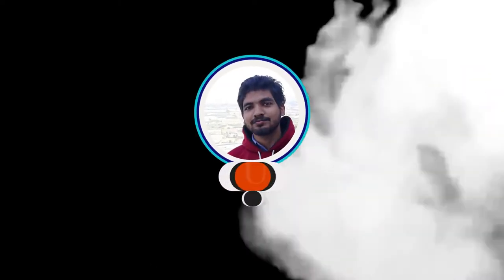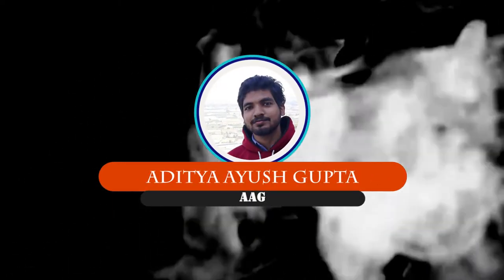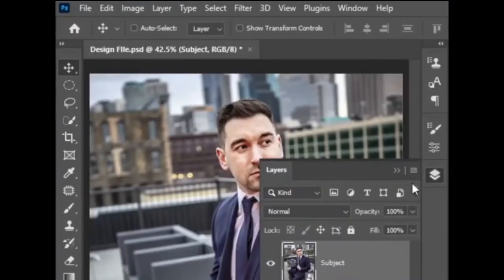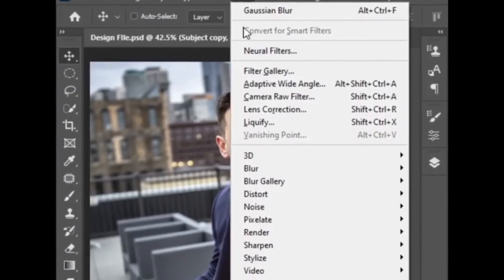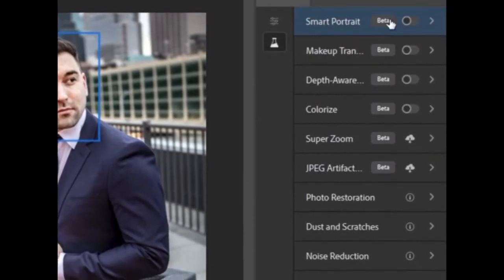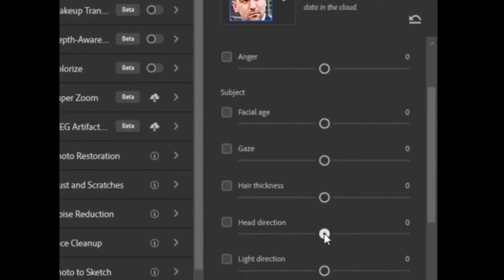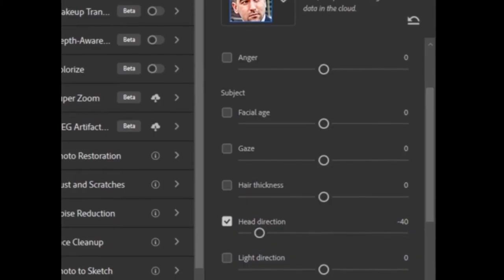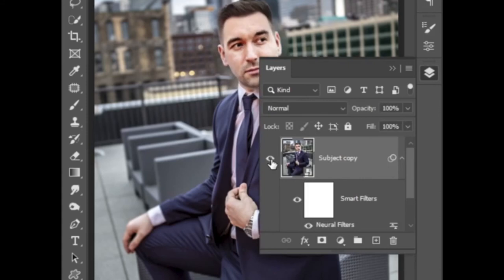How to rotate head in Photoshop 2021